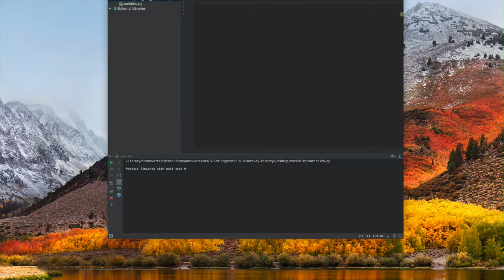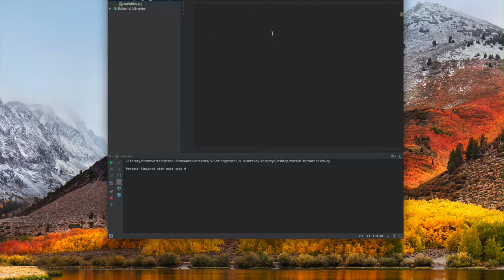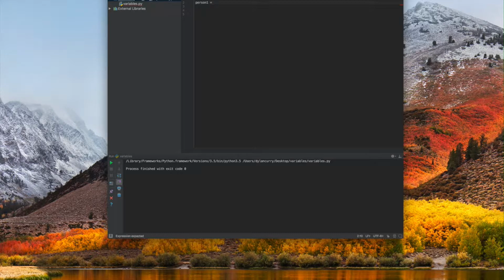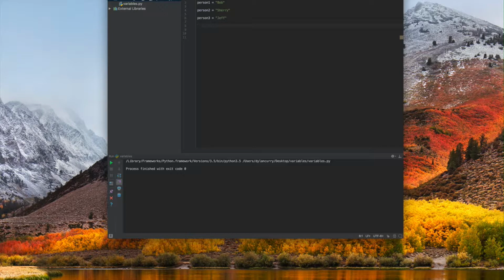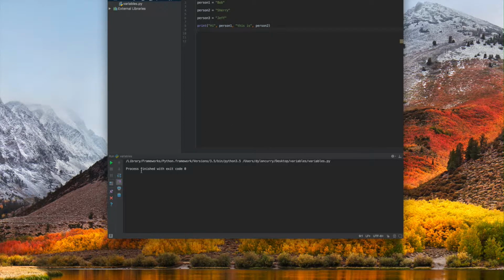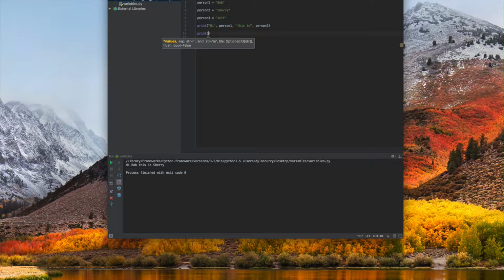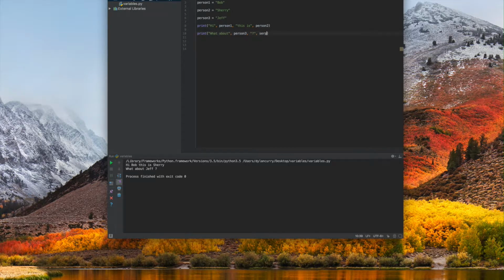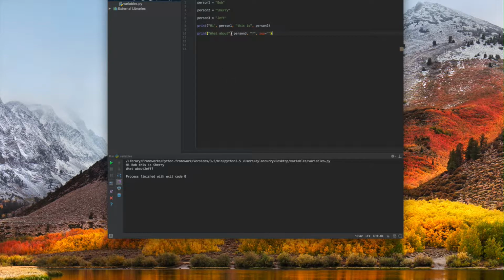Learn Programming with Python pt 2 - Variables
In this video we learn about variables and use them in a print statement.